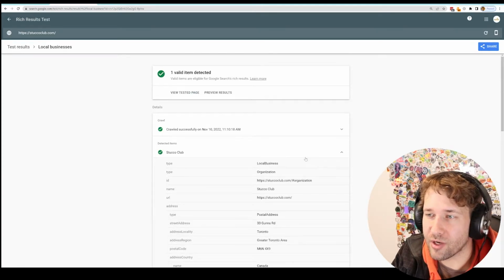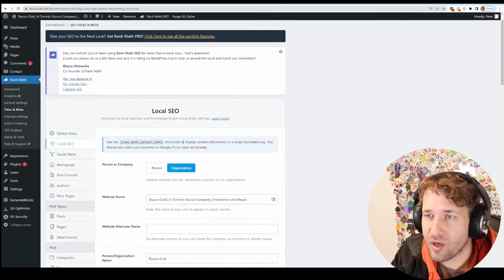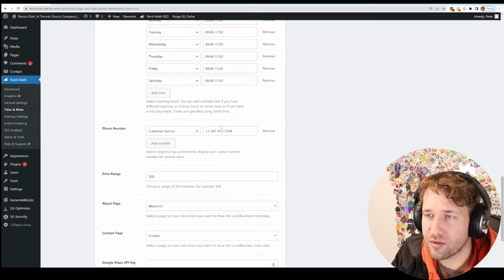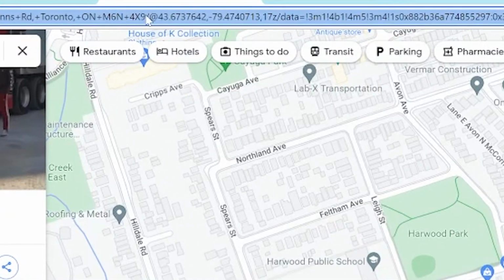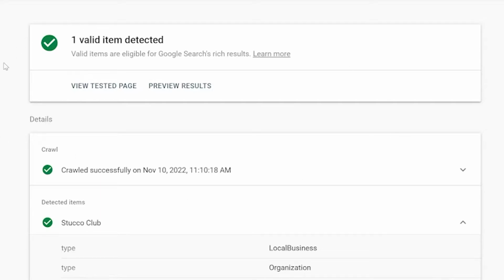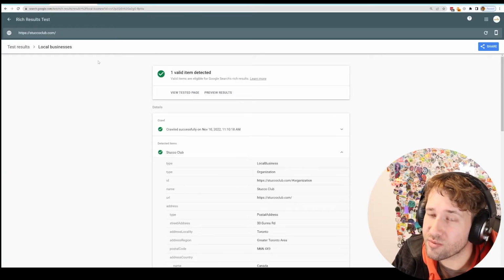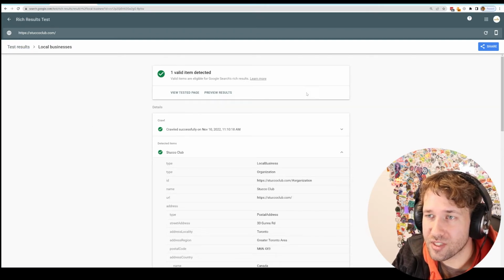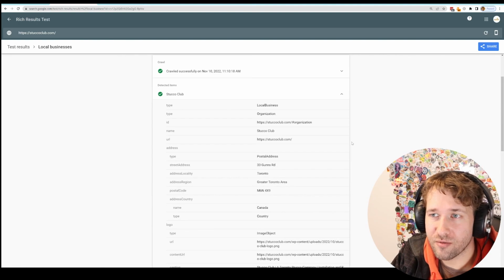How To Add Local Business Schema For Local SEO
Adding local business schema to your site is a great way for displaying business information for the purpose of communicating that information to search engines that are actively looking for this information.

This tutorial uses WordPress, RankMath, and Google's Rich Results testing tools.